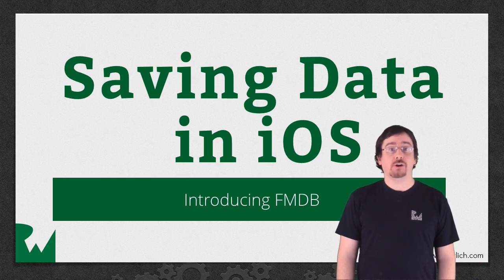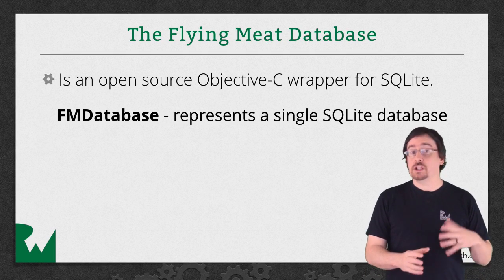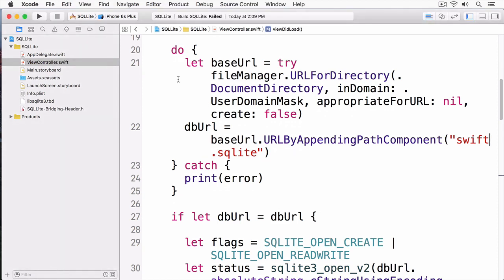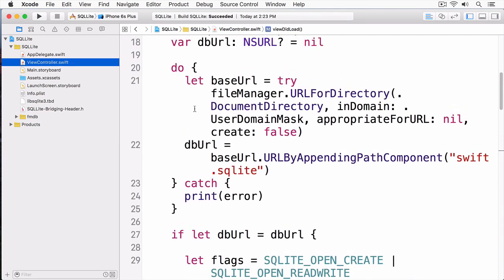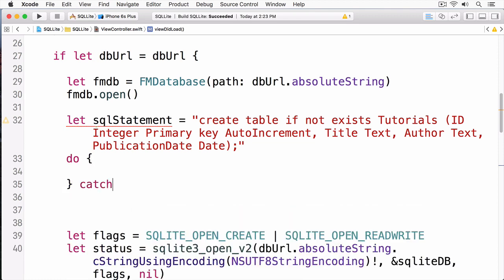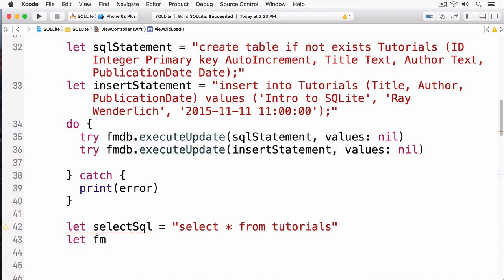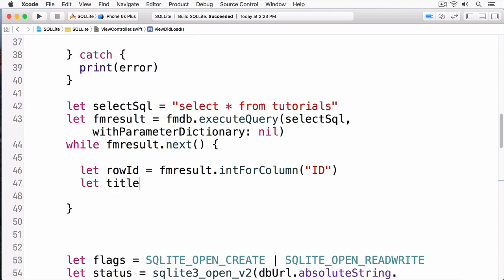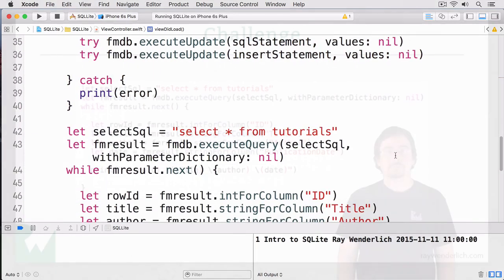Using FMDB and SQLite - Saving Data in iOS - raywenderlich.com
This video will cover the process of reading and writing to SQLite using the FMDB wrapper.

XML is a markup language that allows you to describe the structure of a document’s data entirely in text, using tags that you can arbitrarily define. (“XML” stands for “Extensible Markup Language”.) The rules governing the structure are specified in a language schema such as DTD (Document Type Definition). Cocoa provides a class, NSXMLParser, whose instances are event-driven parsers (sometimes called streaming parsers) that sequentially find the constructs of an XML document as well as any associated DTD declarations. They report what they find to a delegate, and it is up to the delegate to do something with this data. This document explains how to use NSXMLParser.